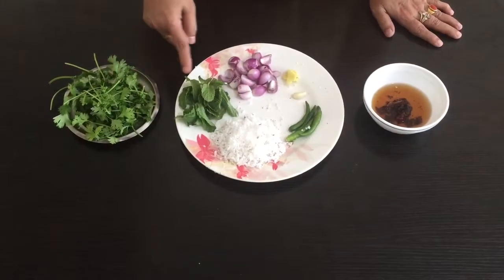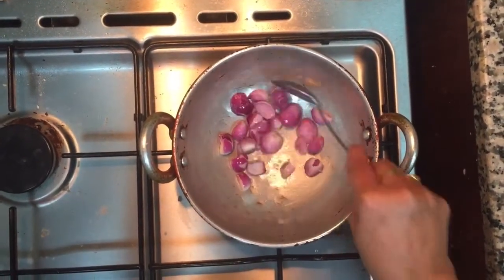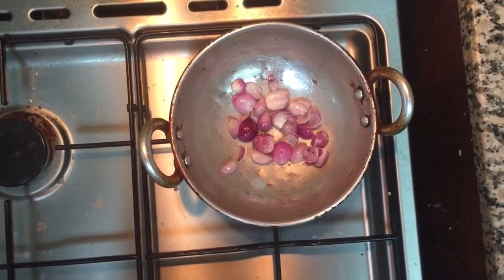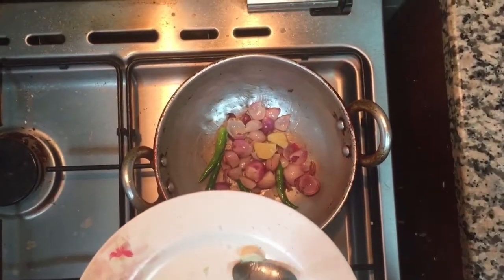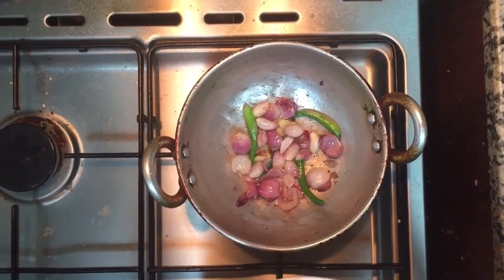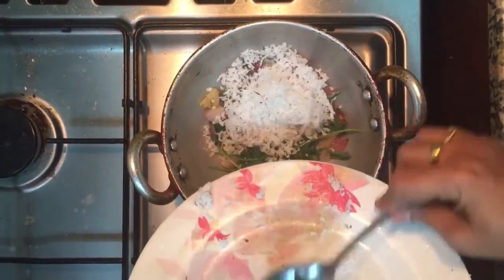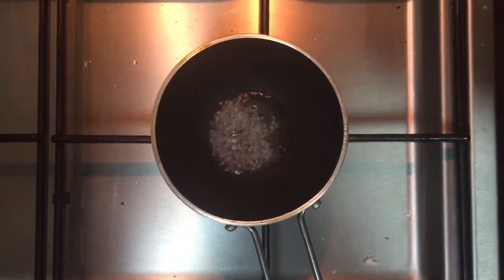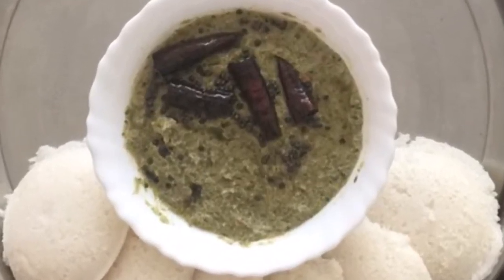Pudina Chutney for idly | Pudina Chutney for Dosa EP#5